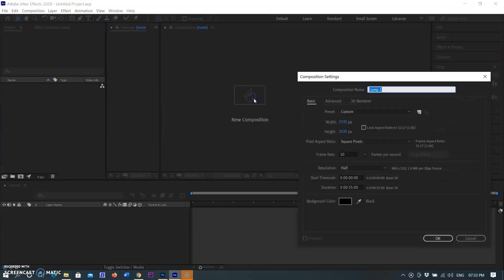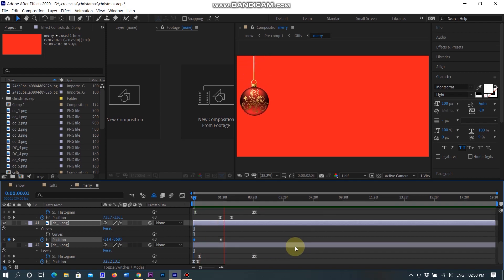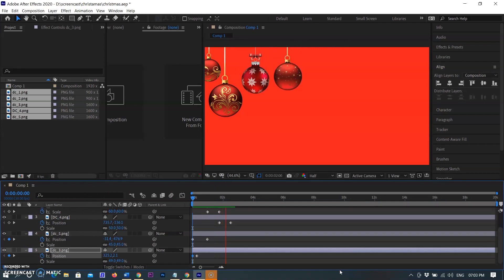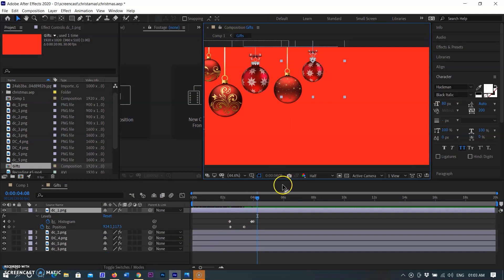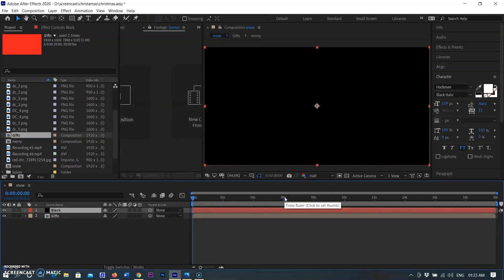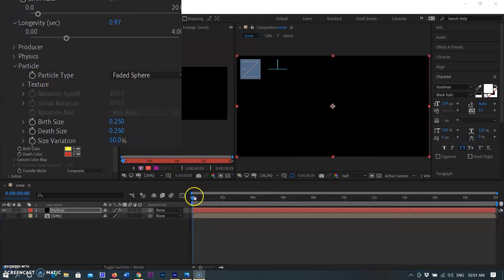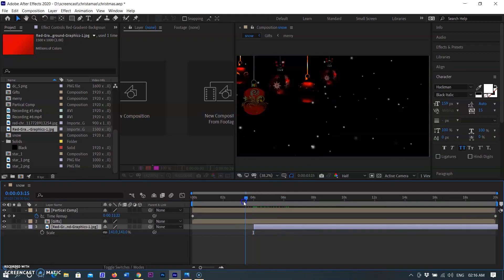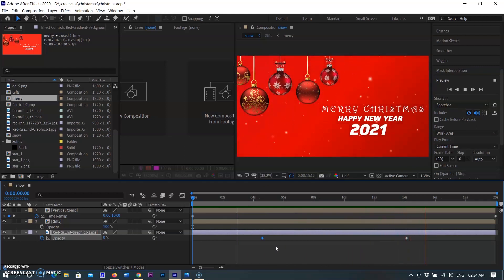How to create animation in After Effects Tutorial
How to create animation in After Effects Tutorial. It's New Year time and this is another holiday-related tutorial. Let's create an animated Christmas card with falling snow for greetings or festive logo animations. Just a few simple steps and you get a Christmas and new year made with the particles world and simple position animation.

Chapters :
0:00 Intro
00:28 Creating Position Animation
04:50 Lighting Animation
06:42 Text Animation
08:17 Snow Animation